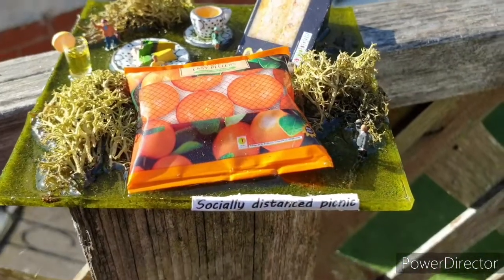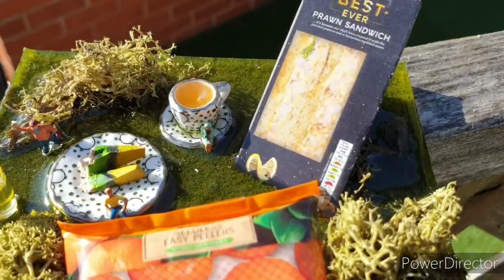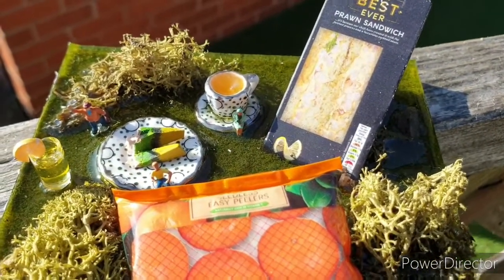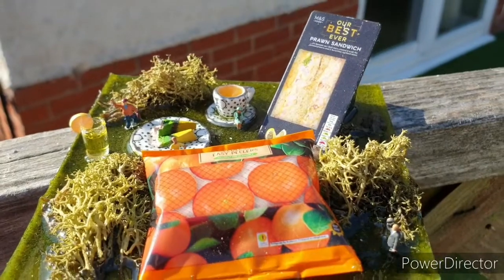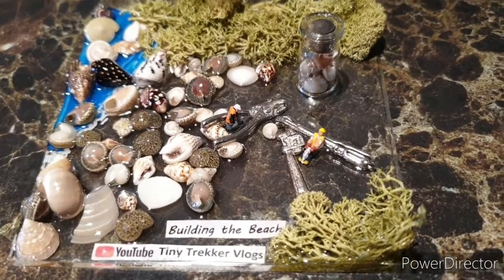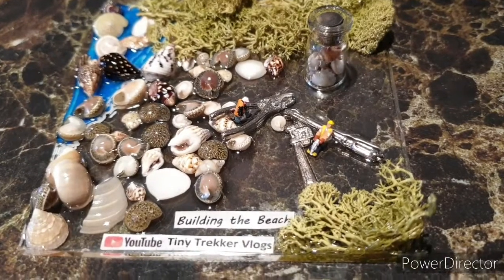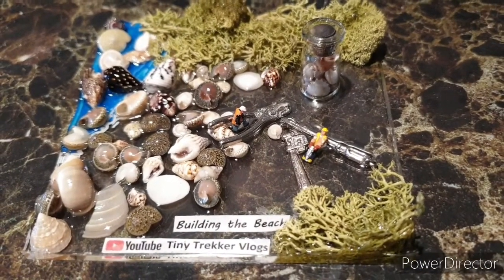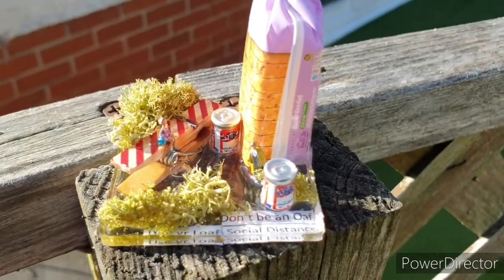Miniature art installations in Herefordshire.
I make tiny art installations and leave them in and around Hereford,  Herefordshire for people to come across. Hopefully they brighten up your day if tou see one.